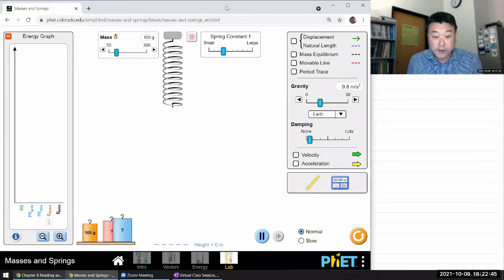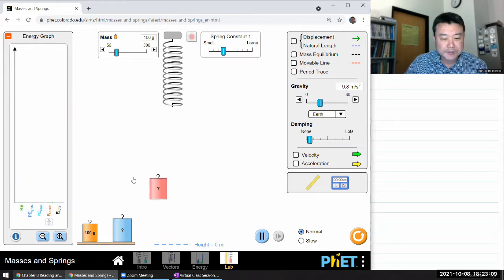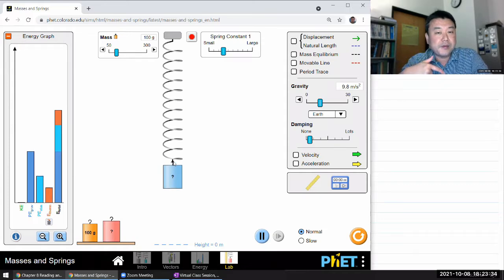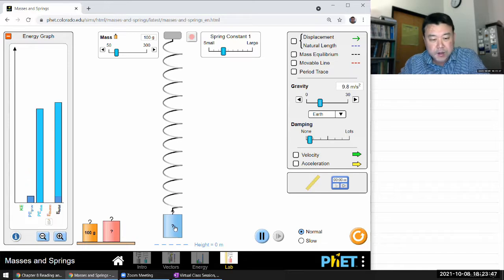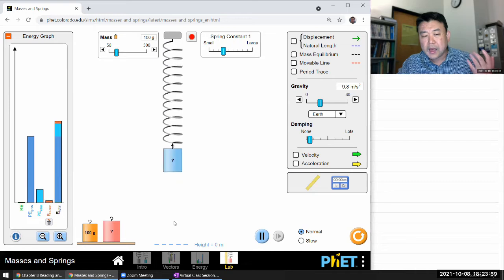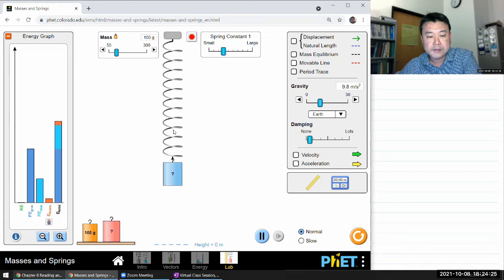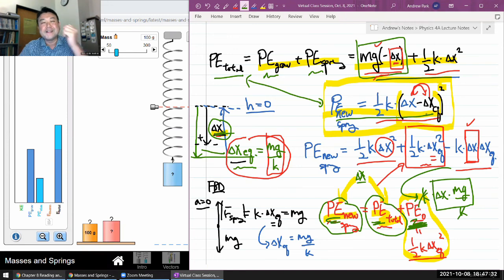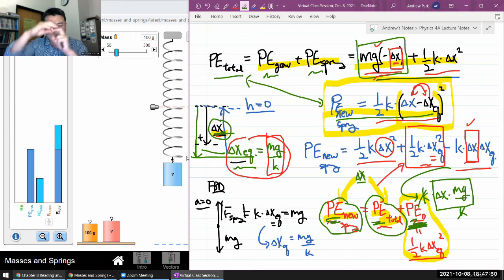Physics 4A - On Combining Gravitational and Spring Potential Energy